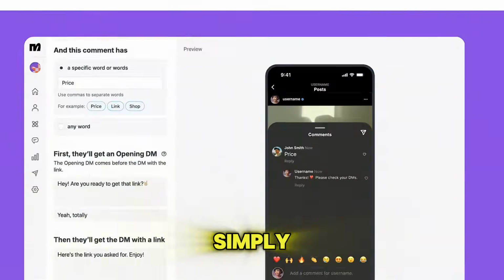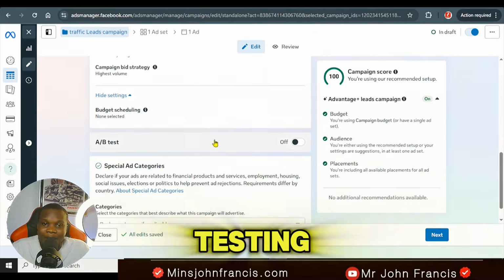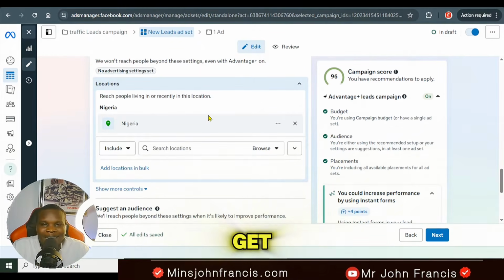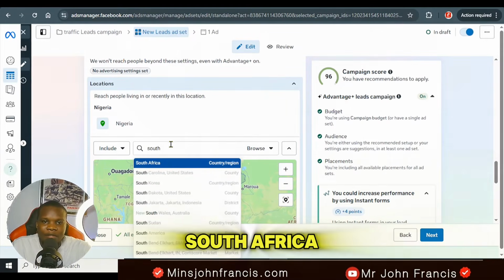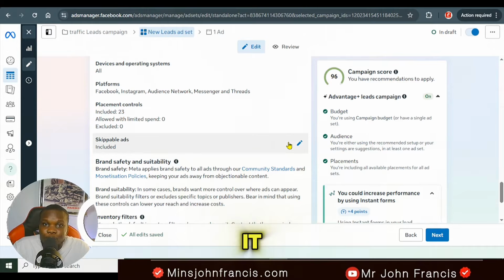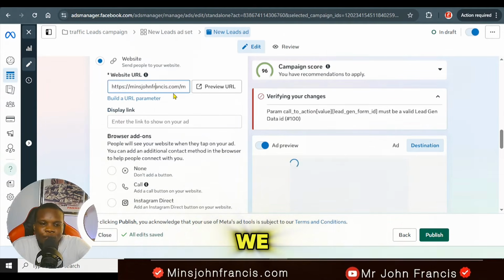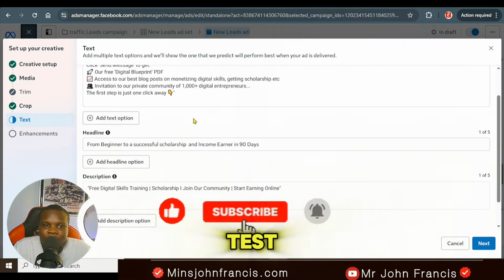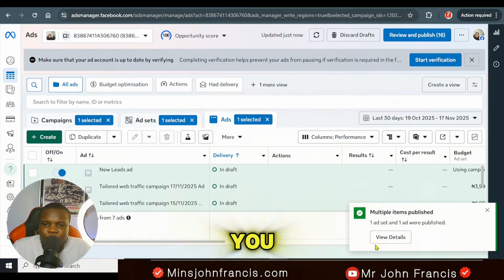Facebook Ads Tutorial 2026🔥Run Ads For Tier one Traffic| Sales| Leads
In this final part of the ManyChat Automation + Facebook Ads series, I show you exactly how to set up a high-converting low-cost Facebook ads campaign that brings website traffic, leads, sales, and community growth. You’ll learn the correct campaign objective, targeting strategy, placements, audience setup, and how to connect your ManyChat automation link for real human engagement.

How to set up manychat automation, how to use manychat on instagram, manychat automation, manychat instagram automation